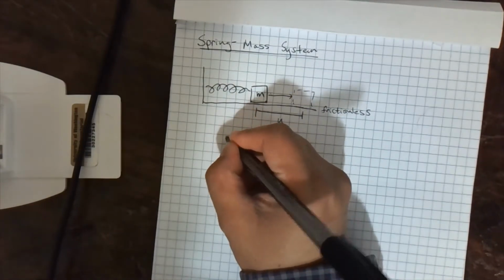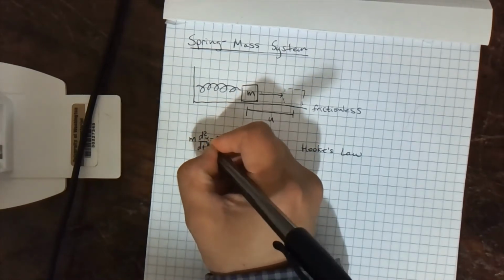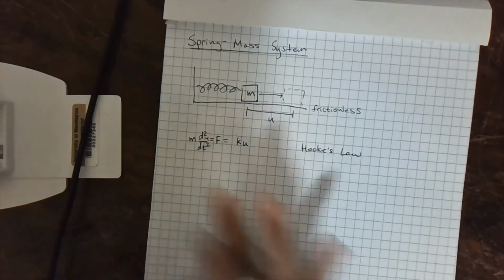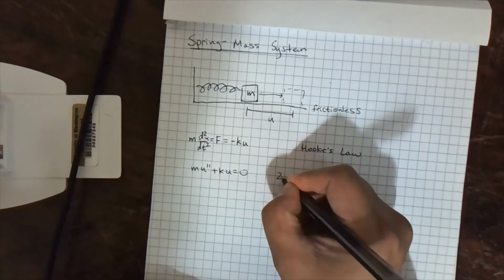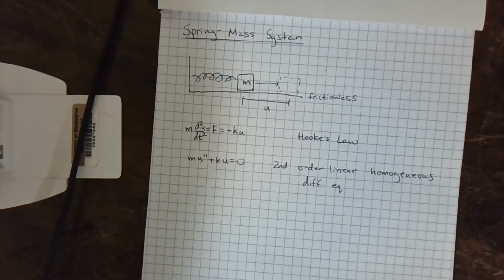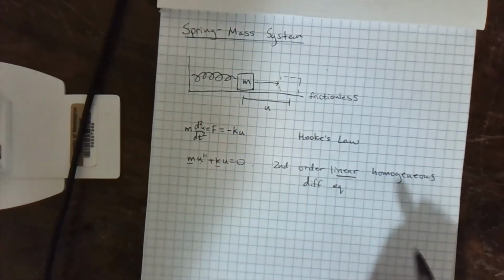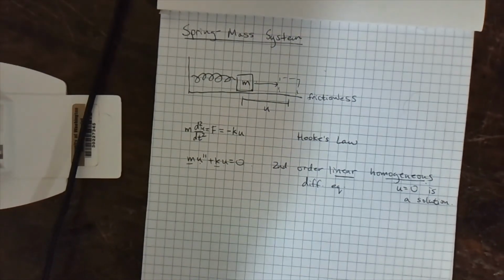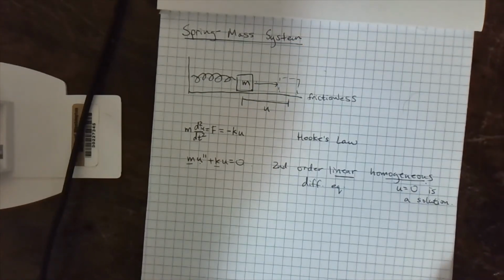Physics Motivation for Second Order Differential Equations